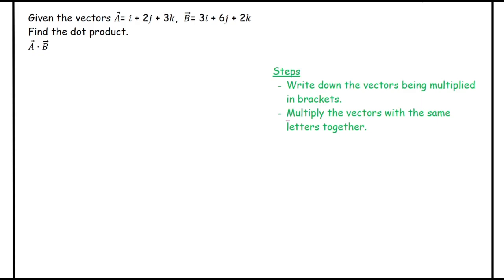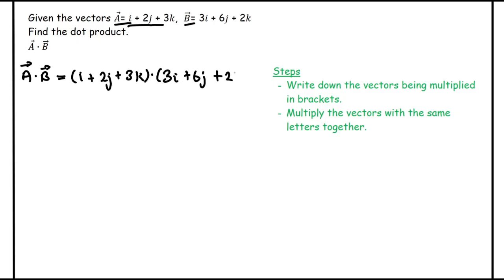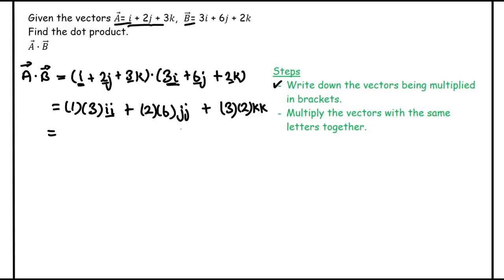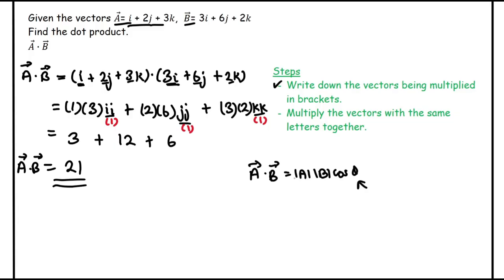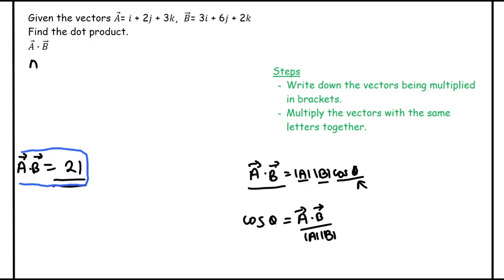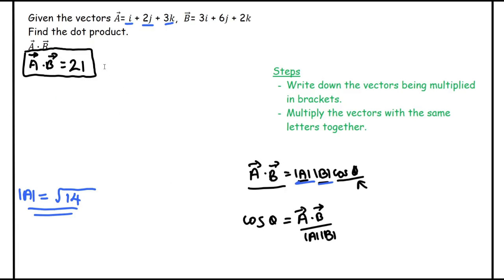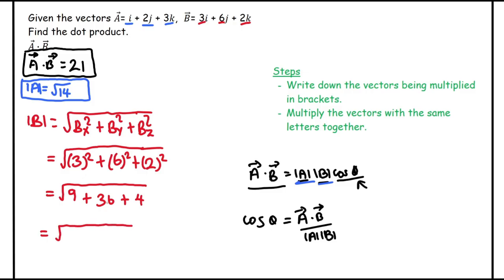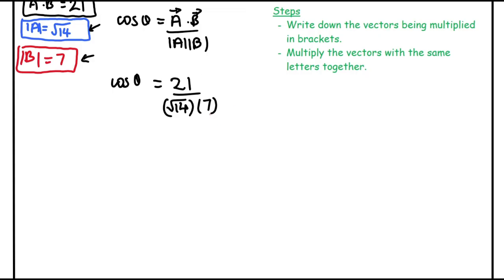Finding the dot product